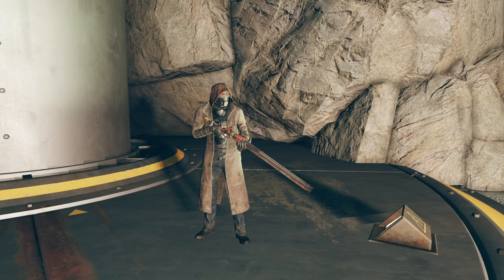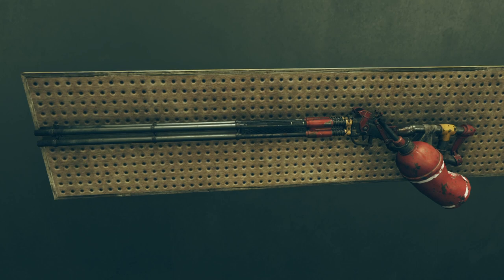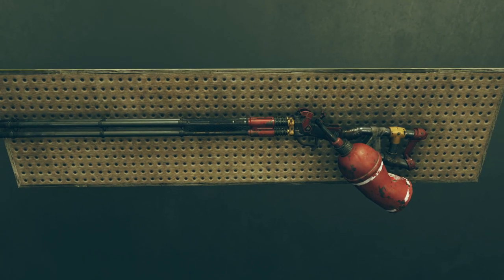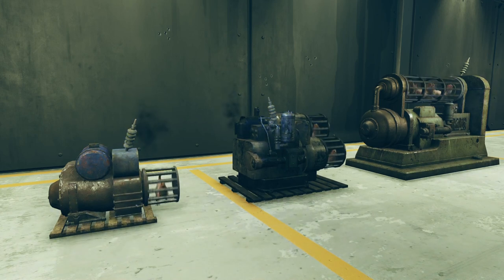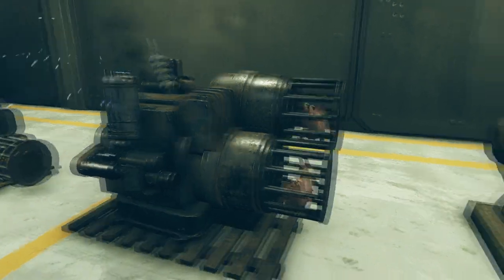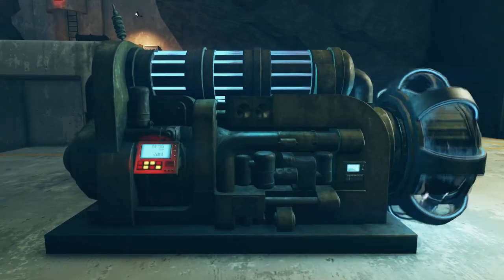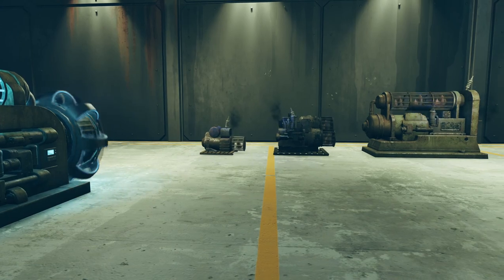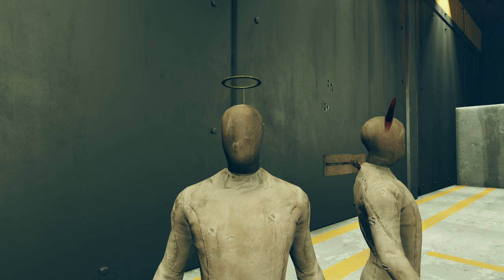Fallout 76 - Mole Rat Generator Suite - Red Rocket Dragon - Horns & Halo - Showcase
Mole Rat Generator Suite
Small Generator
Medium Generator
Large Generator
Fusion Generator

Red Rocket Dragon

Horns / Halo